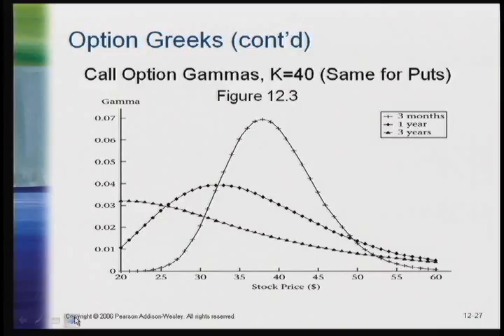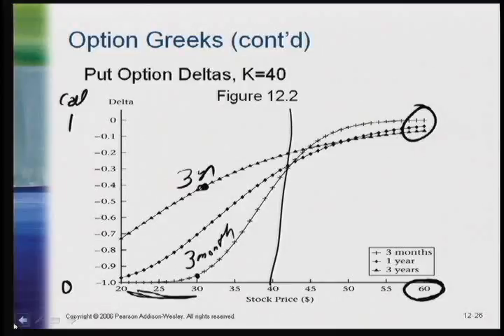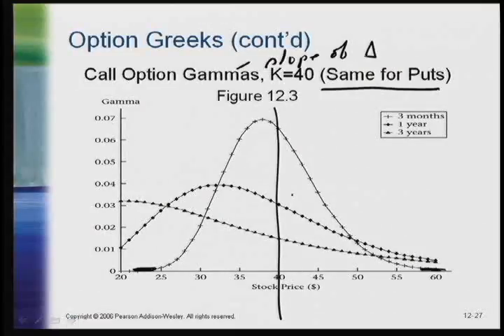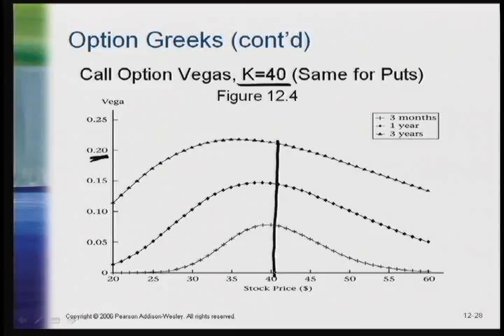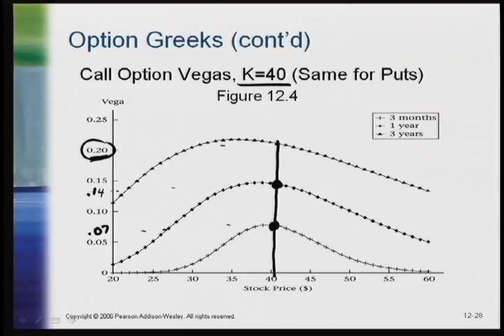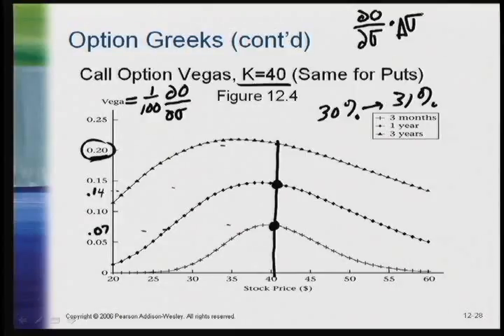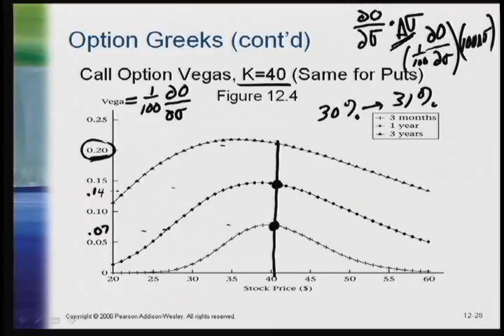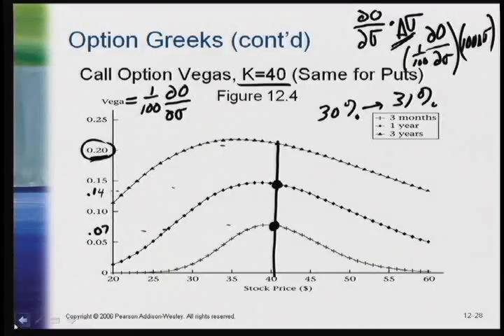12-3 The Greeks- Part 3